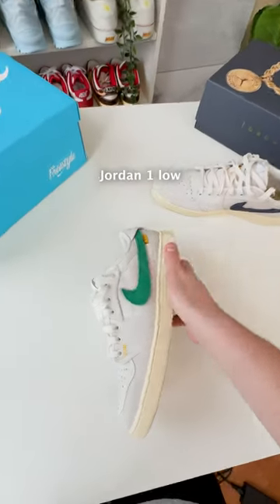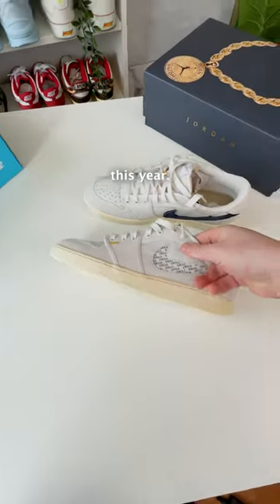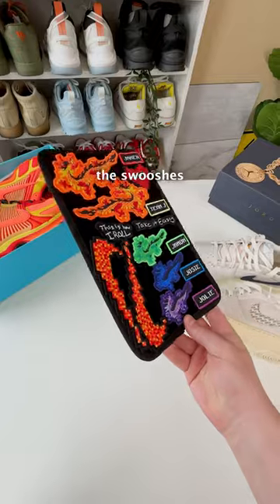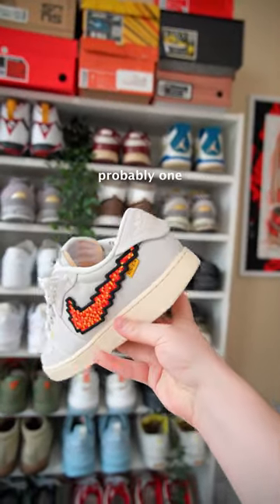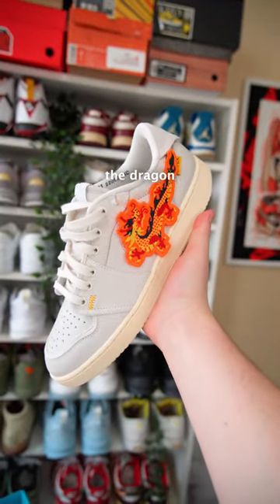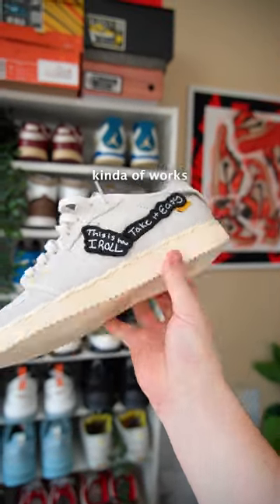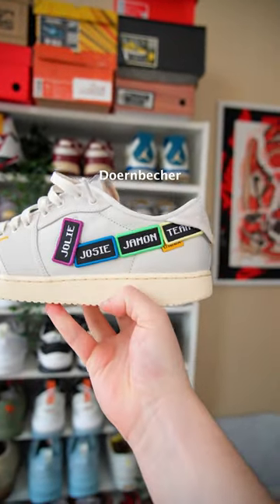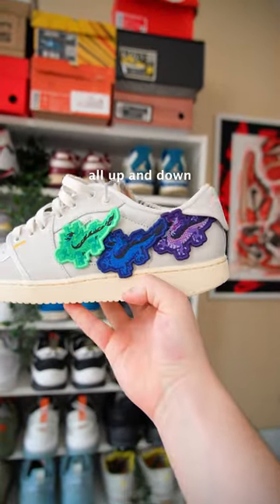Custom Dragon Swoosh for the Jordan 1 Low Union🐉🫰